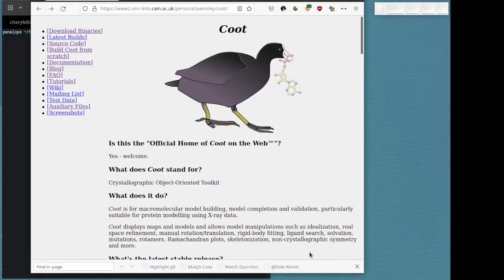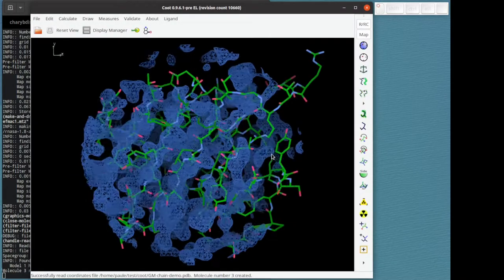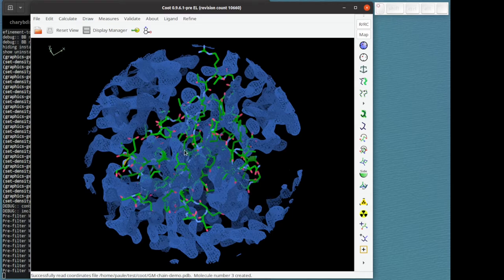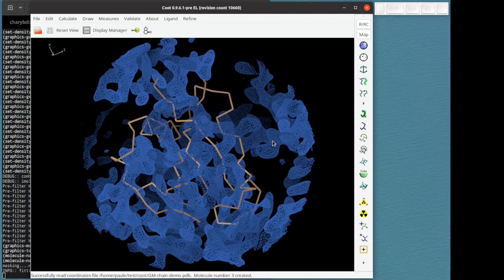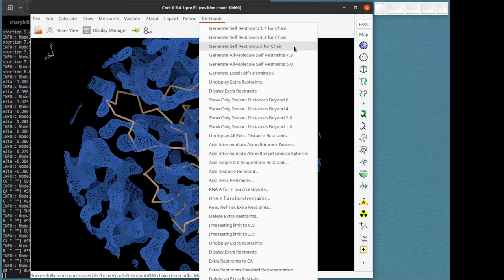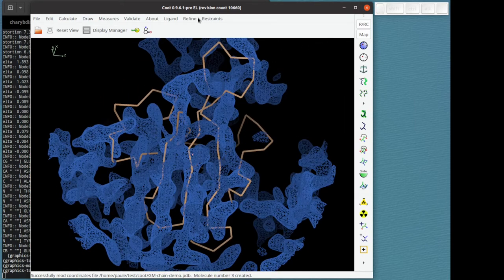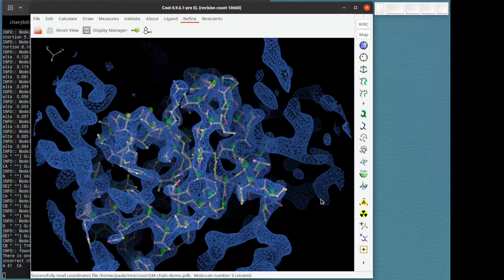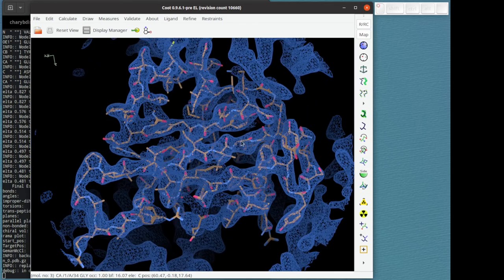Coot Tutorial: Using GM restraints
Using Geman-McClure restraints with Coot on a chain